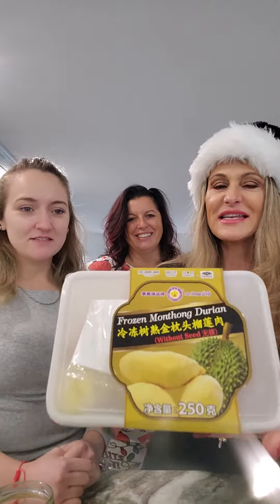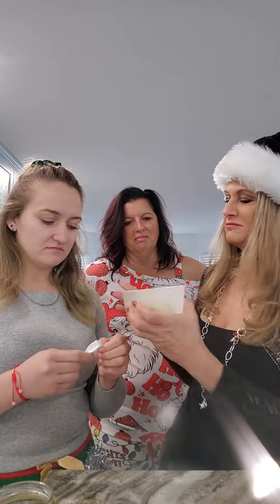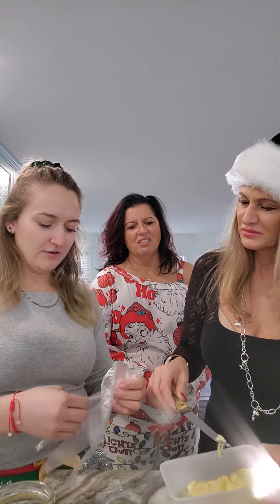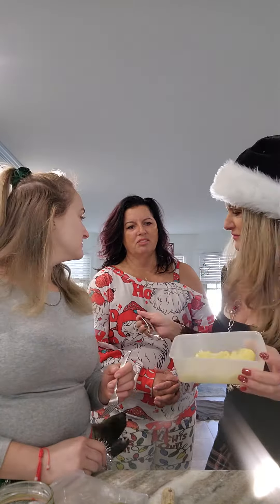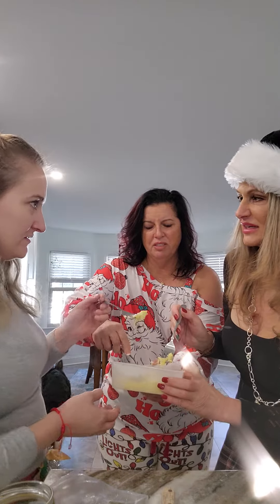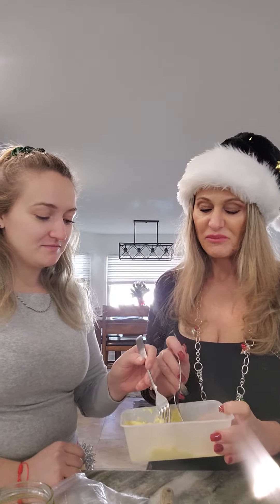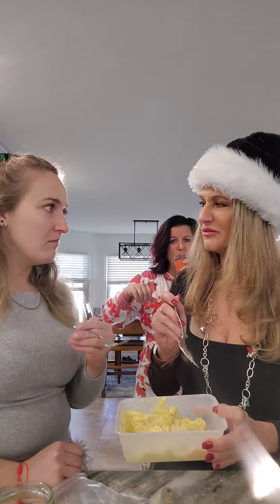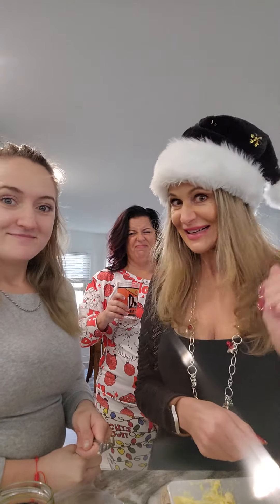Finally!!! Durian! AKA Stinky Fruit!